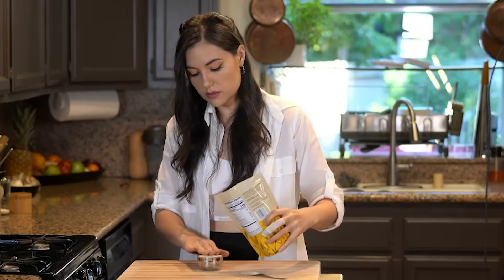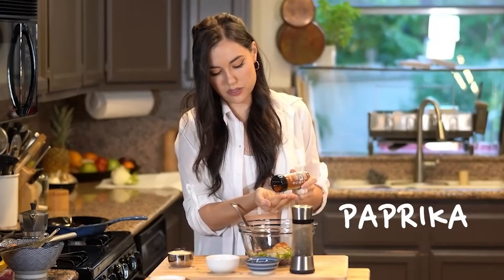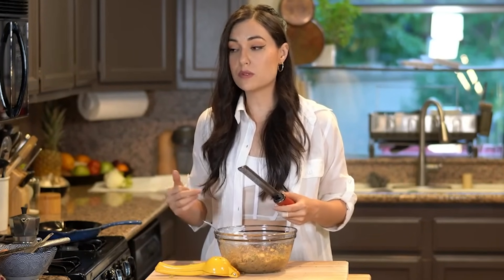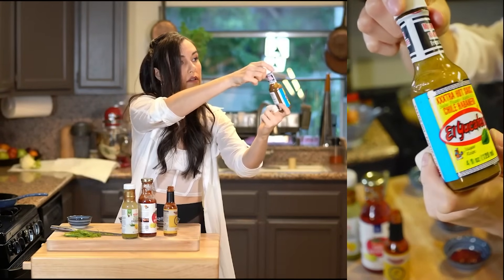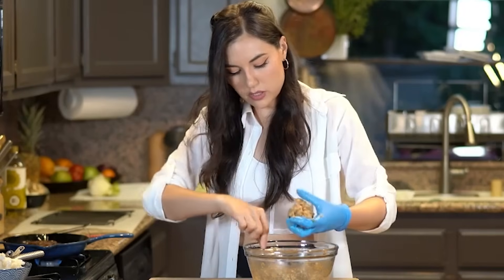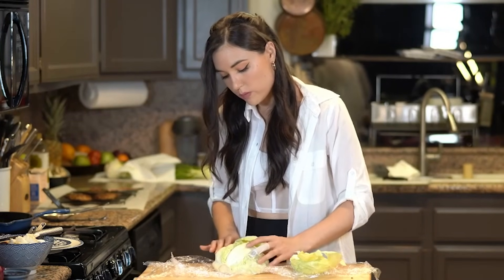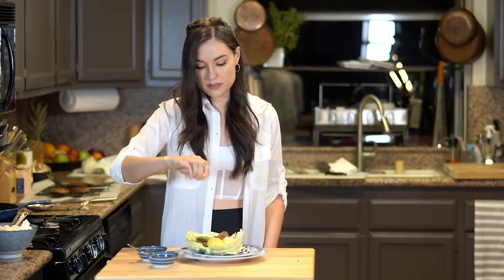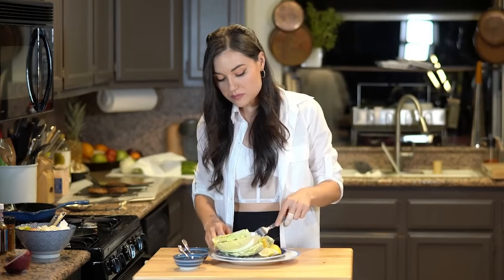The Secret to The Best Crab Cakes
Welcome to today's Secret Sauce! This time I'll be revealing the a hack for the best crab cakes. And there's no crab! Even if you are a newbie in the kitchen, this video will break down the process so that anyone can recreate the dish.

►Edit by: Sarscastic
►Thumbnail by: allisonmeows_